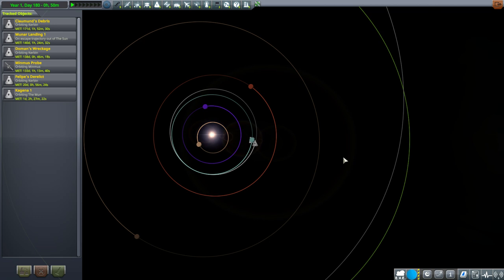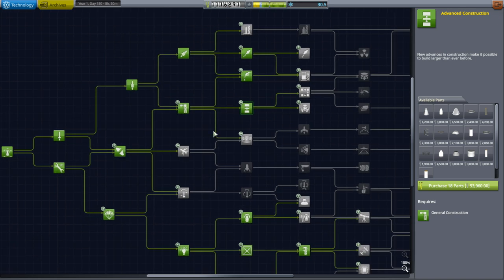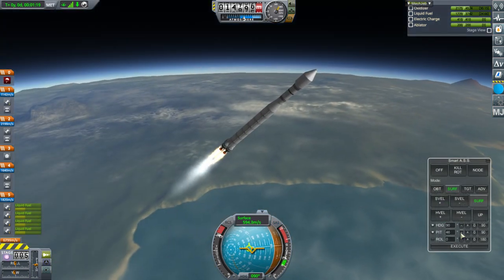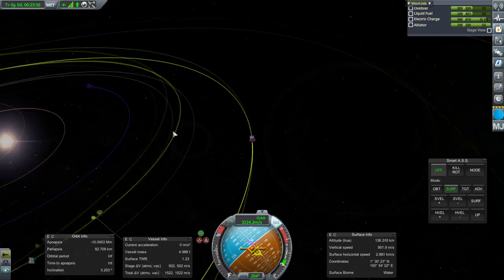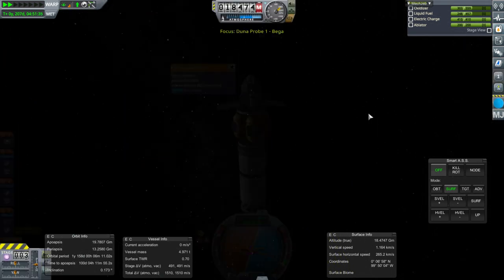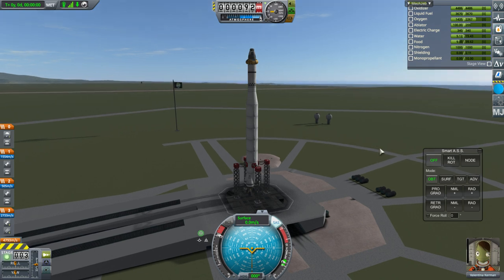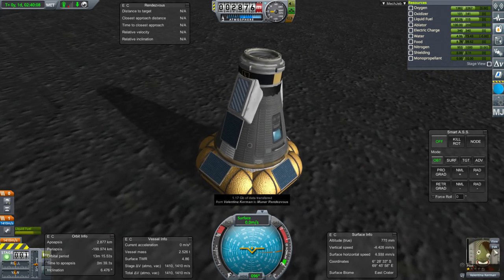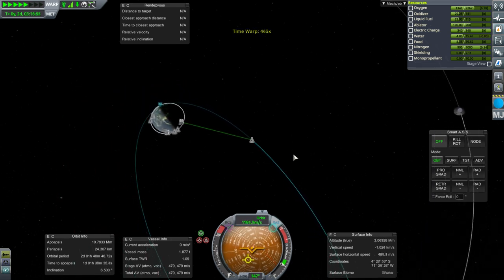Kerbal Space Program 1.6 with Kerbalism 07 - Duna Probe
I send out our first Duna probe and also aim to complete the contract for a "station" around the Mun.